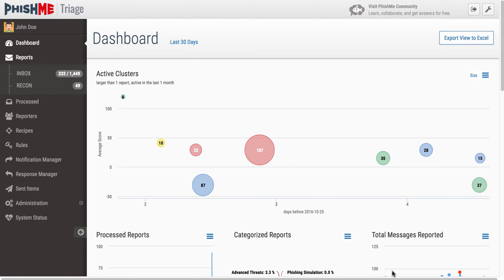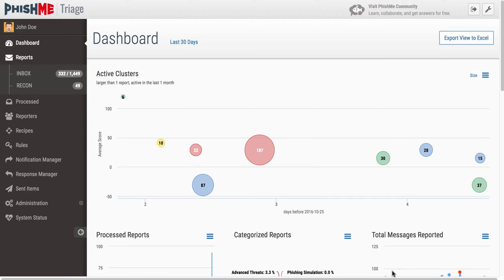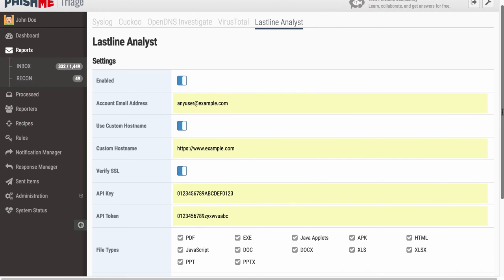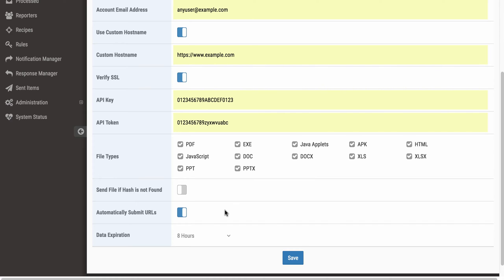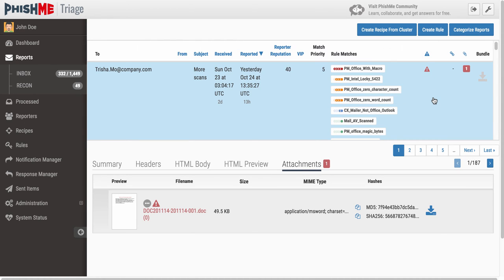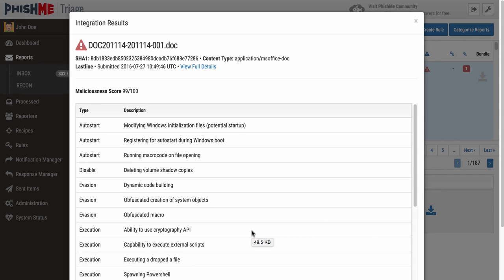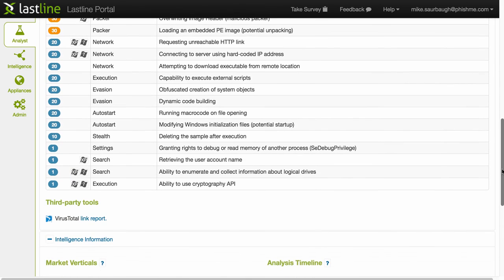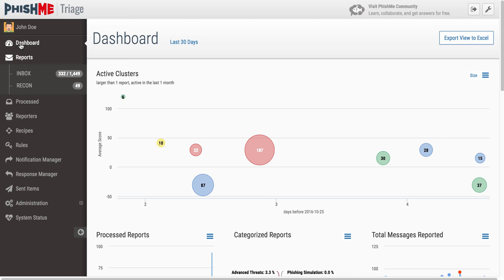Lastline – Up and Running with PhishMe in Sixty Seconds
Lastline’s integration with PhishMe is a great example of how easy it is for businesses to add advanced malware detection to their existing security tools.